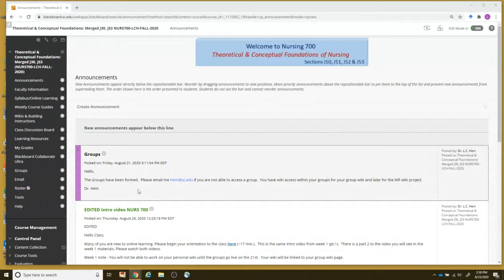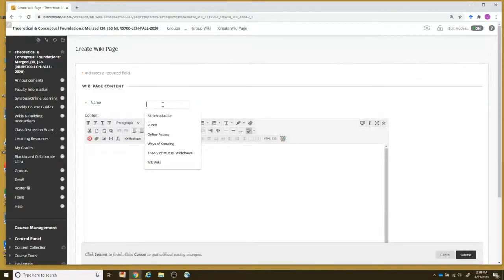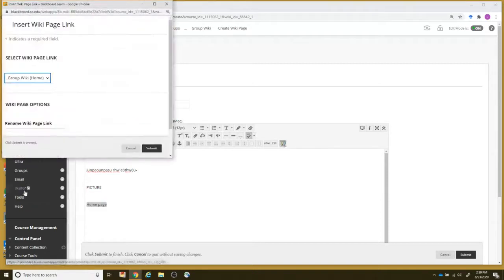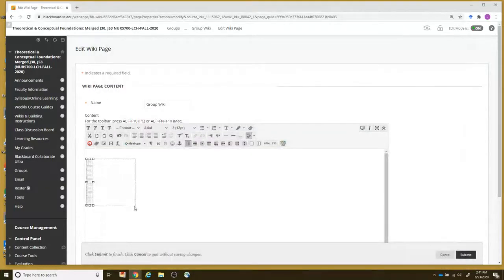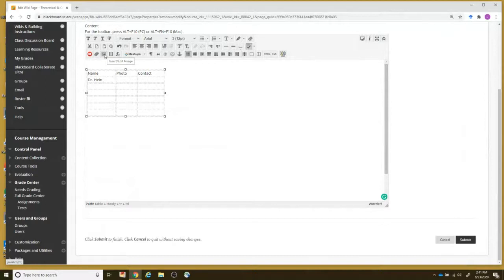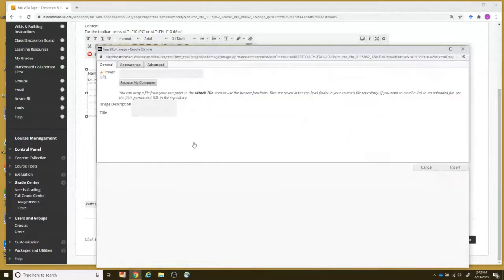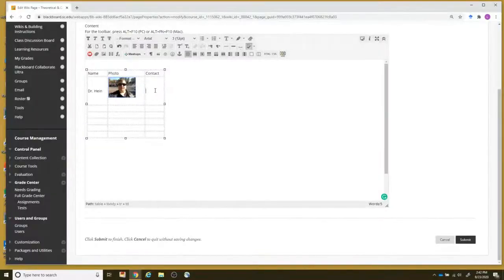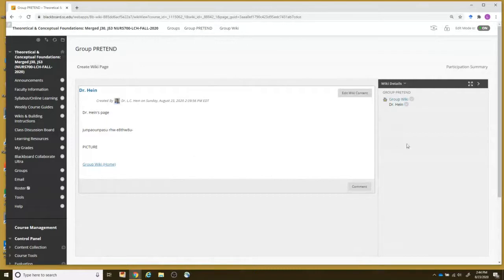Wiki introduction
Introduction to wikis